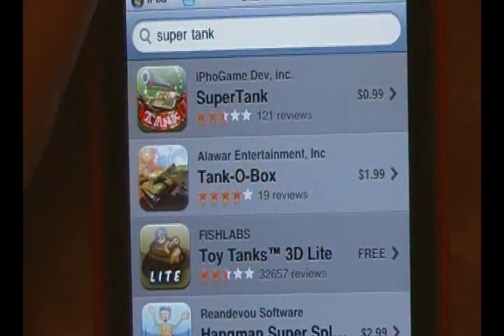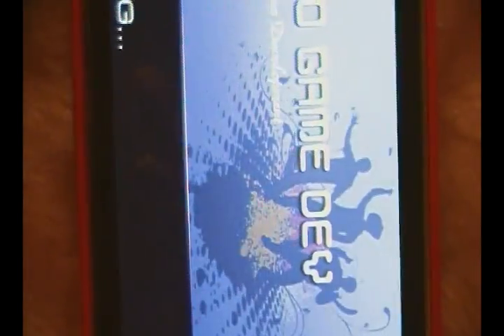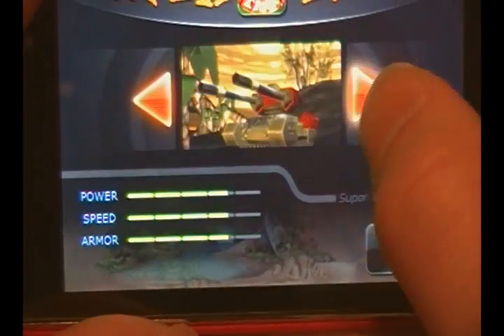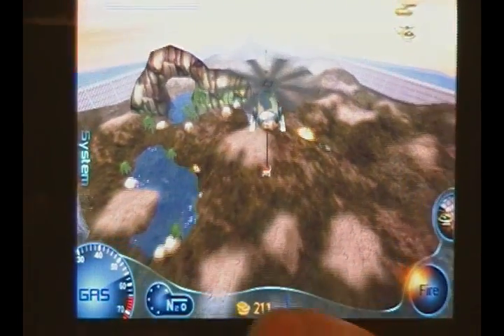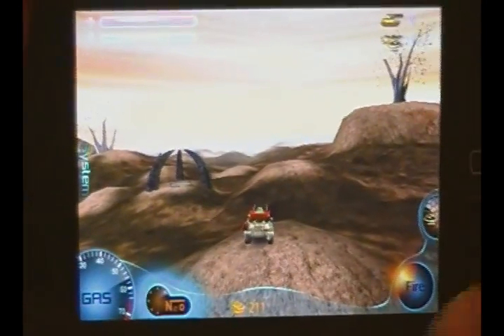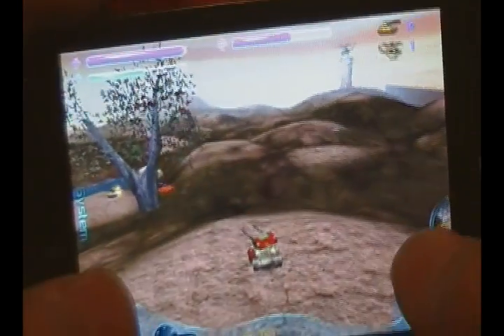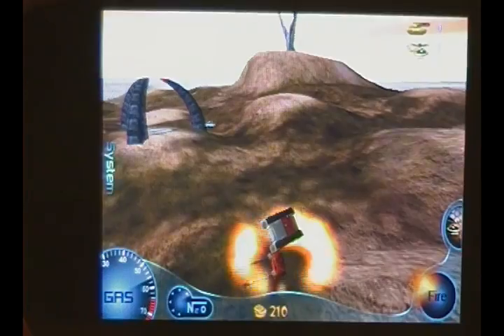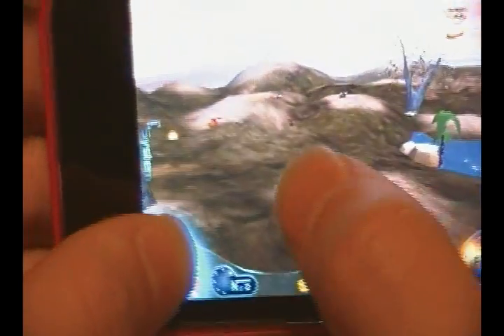Super Tank iPod Touch 2G App Review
This game is pretty fun  but lacks in graphics and difference in gameplay.